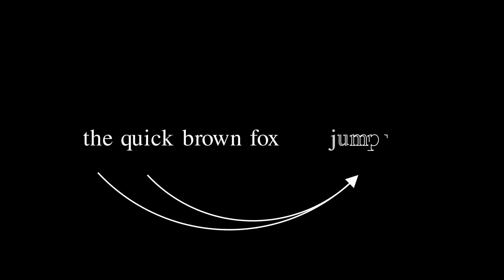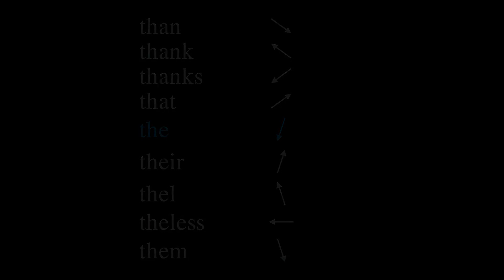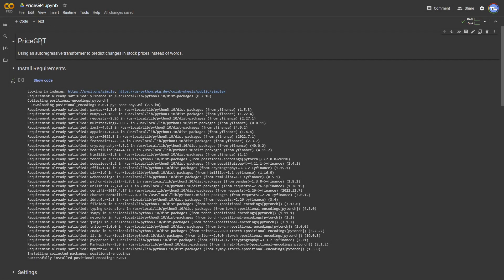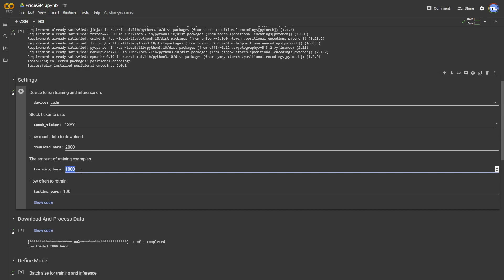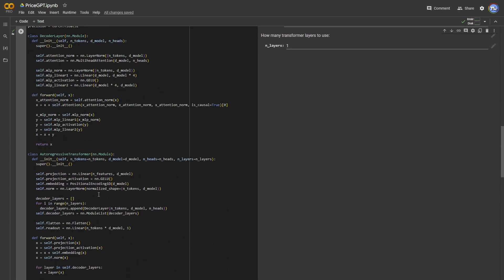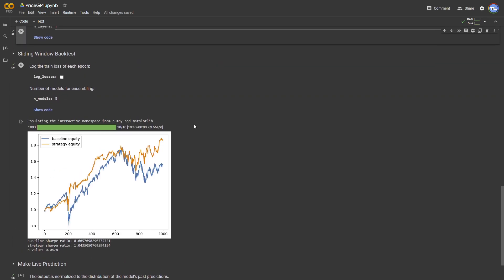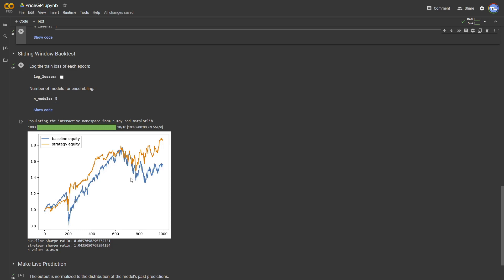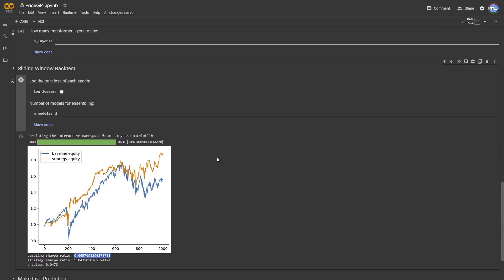Turning GPT into a Trading Bot (FREE CODE)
PriceGPT is a trading algorithm that I made using an autoregressive transformer model similar to GPT.

In this video, start by explaining my thought process behind the design decisions for the model. I also walk you through the entire process around my code, from installing necessary dependencies to downloading the required data and customizing your settings. It performs incredibly well in my backtests, and I am even giving out the source code for free.